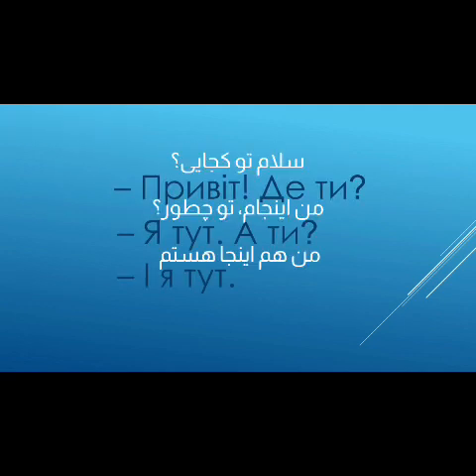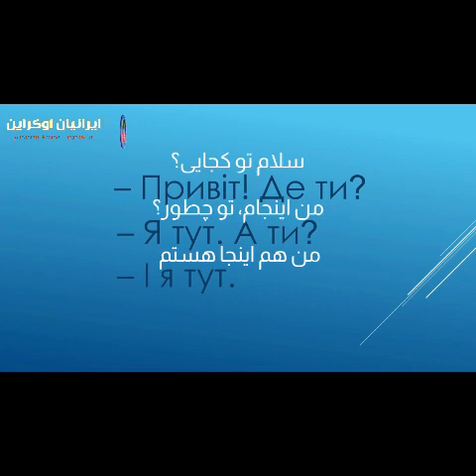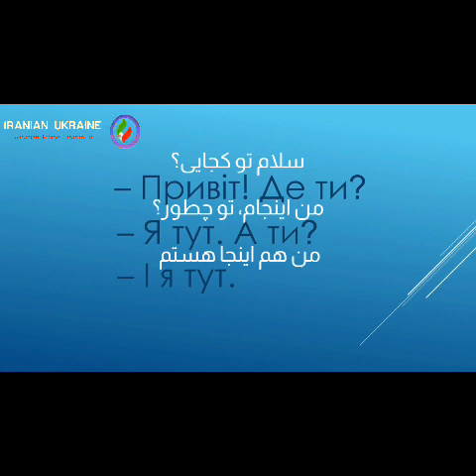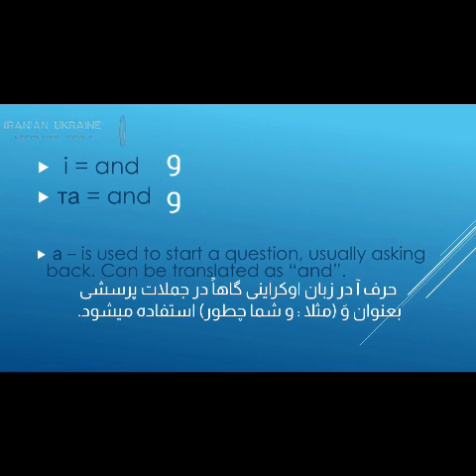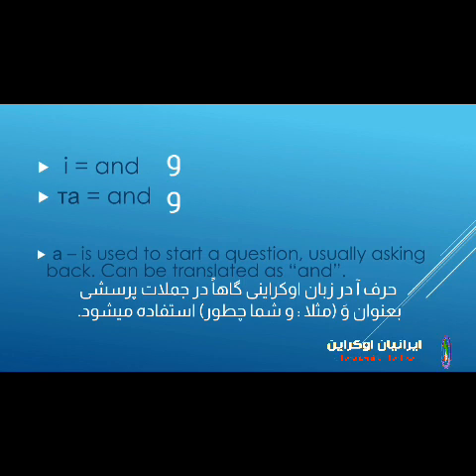آموزش زبان اوکراین با صدای خانم یولیا پوزنیاک و ترجمه کانال اسلاولنگ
آموزش زبان اوکراینی با صدای خانم یولیا پوزنیاک و ترجمه کانال اسلاولنگ(گروه آموزش ایرانیان مقیم اوکراین)
درس یکم

Ukrainian language 1st Lesson by Mrs.Youliya Pozniyak and translate to the Persian by @slavlang channel (IRANIAN UKRAINE GROUP)